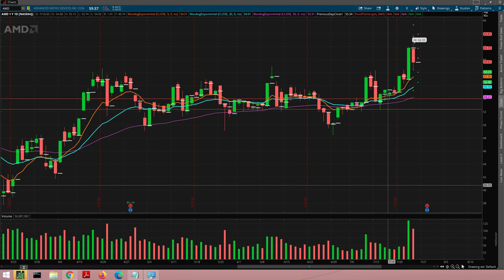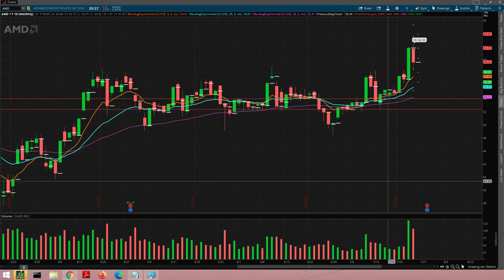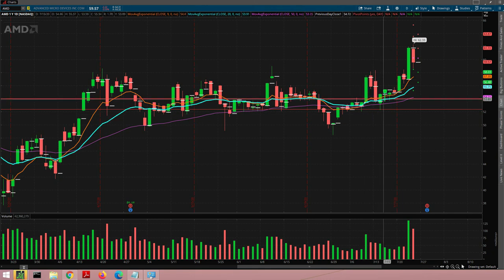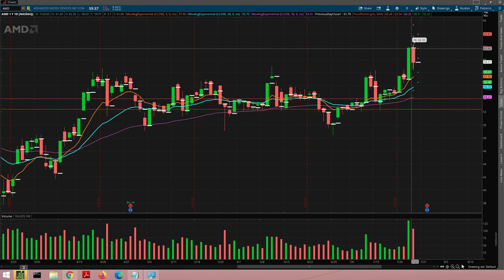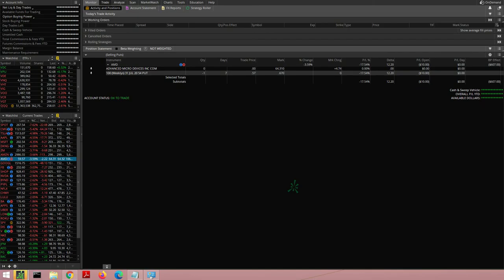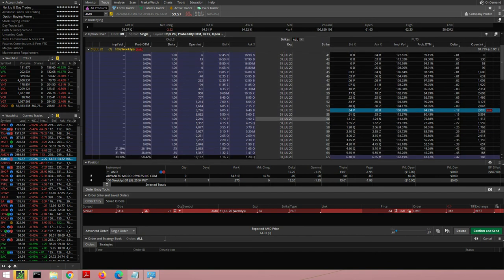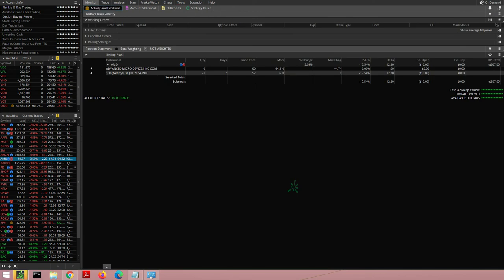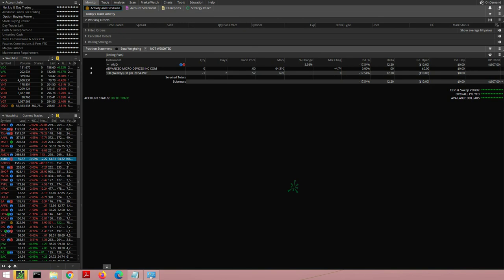WEEKLY INCOME SELLING PUT OPTIONS | THINKORSWIM | TRADE JOURNAL #1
Hi All! I've decided to start documenting and sharing my options and stock trading. I plan on posting every week and giving updates on my current trades and different trading strategies/ideas that I use.